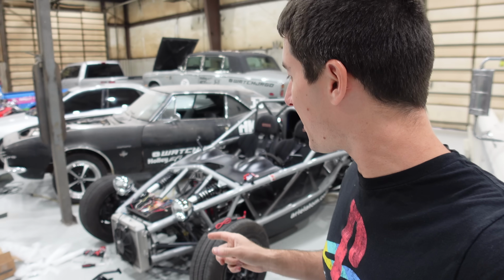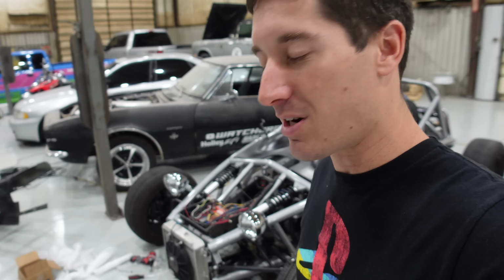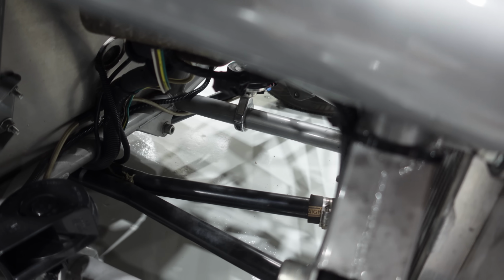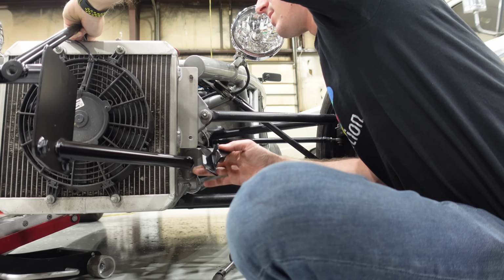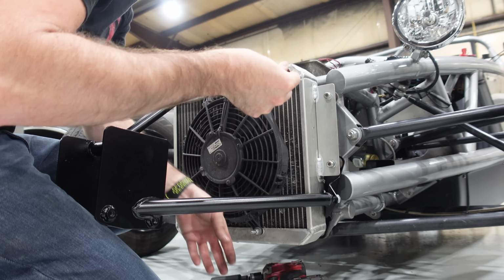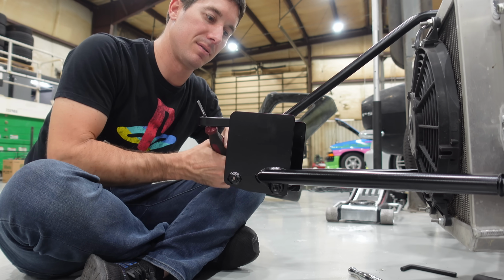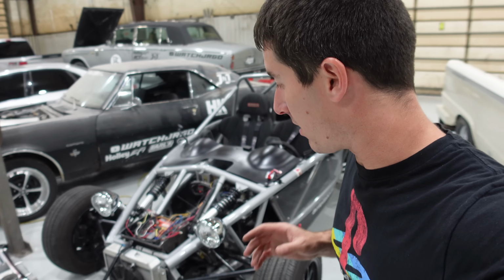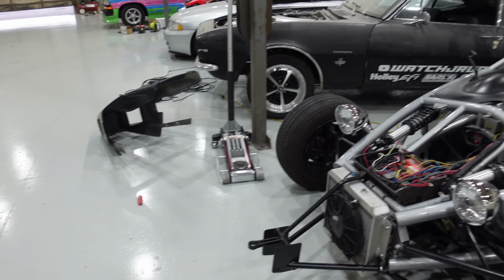I HAD To Tear My Ariel Atom Apart One LAST Time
Hopefully my 2011 Ariel Atom will be sold and out of my shop soon, but there was one more project to finished. This part has been sitting on the shelf since I bought the car and installing it will help make shipping easier. Here's how to install the Skunkworks front wing and tow hook mount, it makes the car look better and makes it much easier to recover and move. @PFIBrent rebuilt the engine over a year ago and the car cut a 10.3 quarter mile rolling through 1st gear as slow as possible. Then it snapped an axle that I'm fixing today with @Driveshaftshop. I grabbed a quick 60-130 and it's faster than the fastest turbo Atom on Dragtimes.

Huge thank you to the Driveshaft Shop for making the custom and strengthened axle I needed for the car!